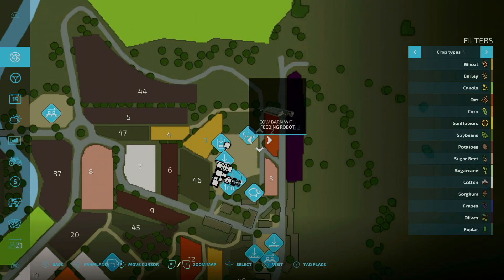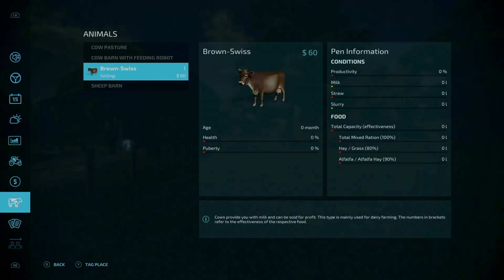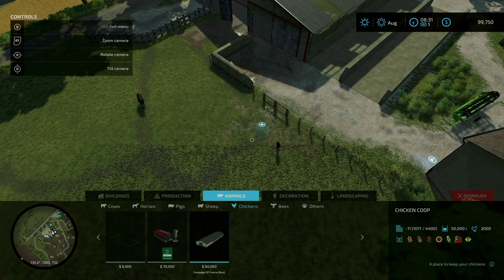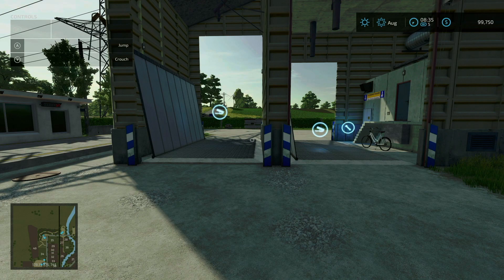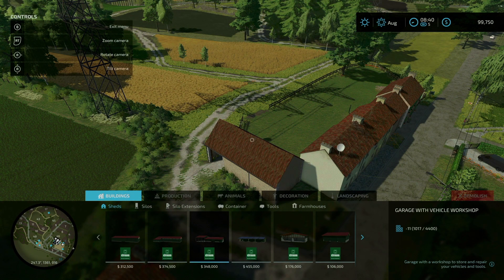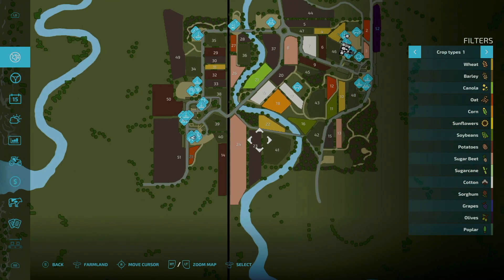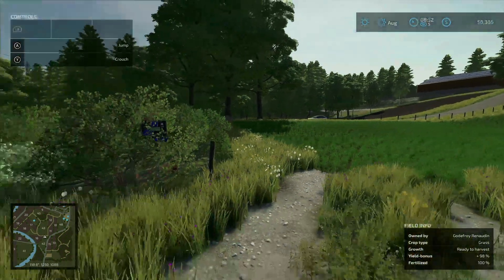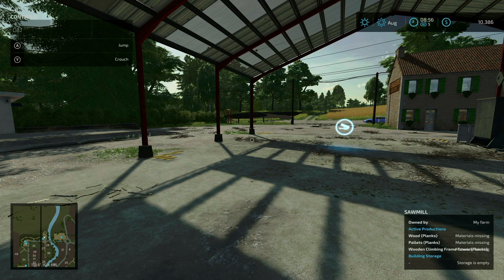Map Update | Campaign Of France | V.1.0.0.1 | Farming Simulator 22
This is a map update tour of a mod map on Farming Simulator 22 called Campaign Of France. This tour shows a description of the most recent update, shows the updates (when available), as well as relays any important information available at the time of the update. A continuing thanks to the map creator(s) for improving their content and making sure it is the best for all to play.